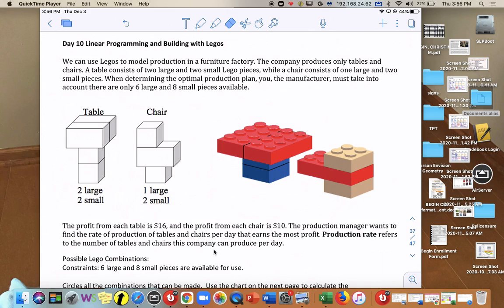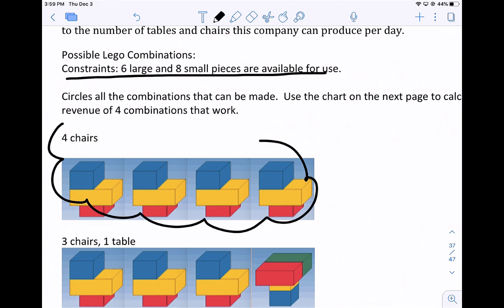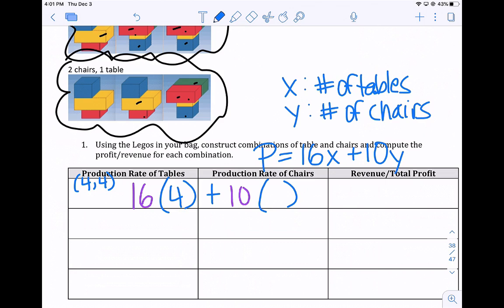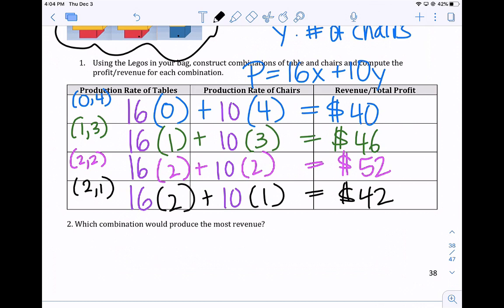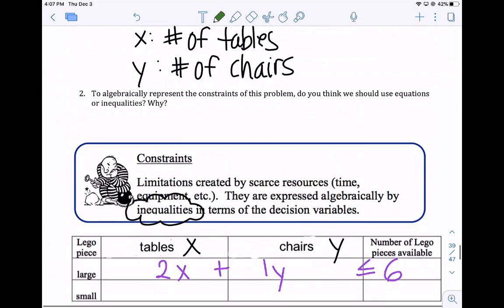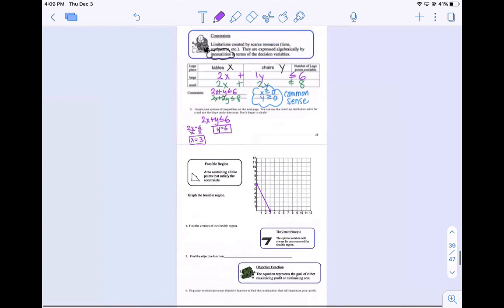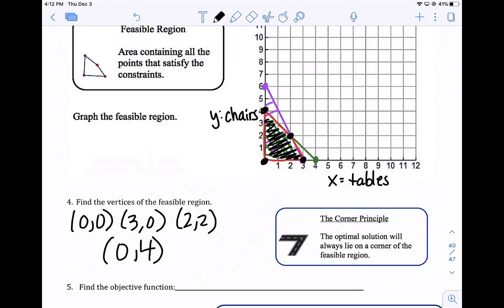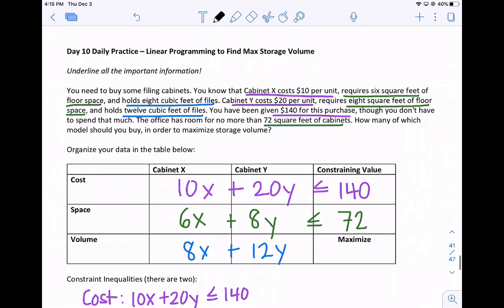Day 8 Linear Programming and Legos